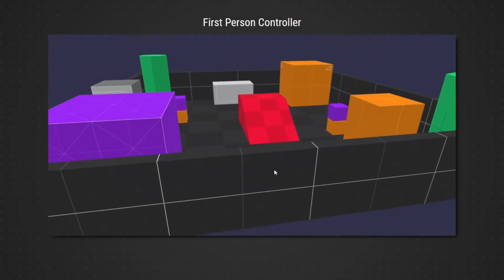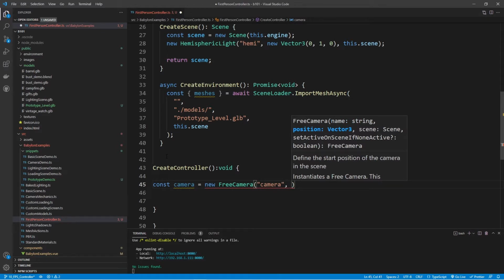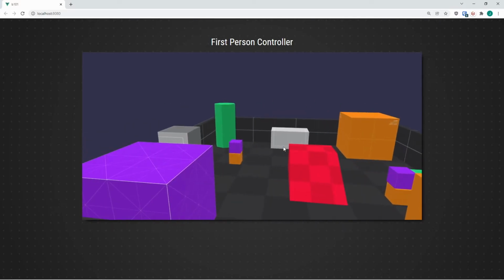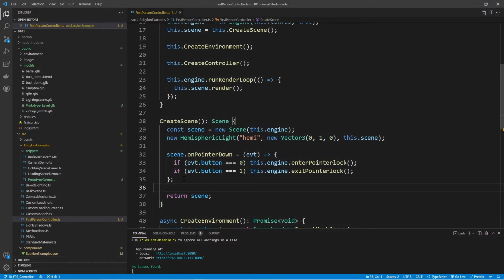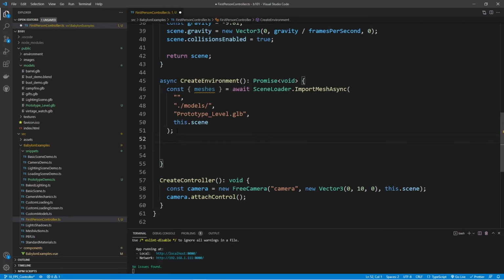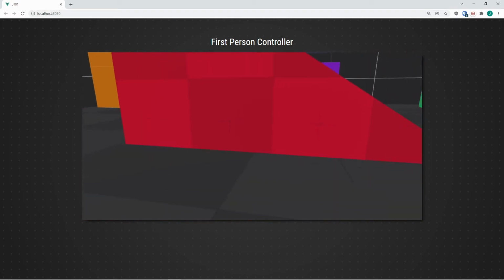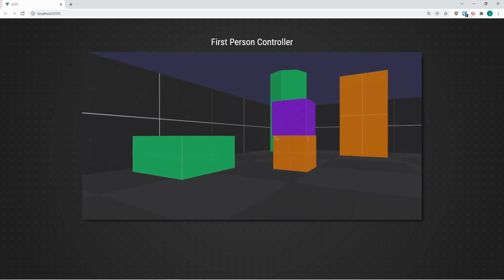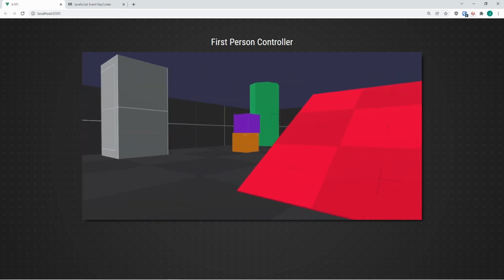10. First Person Controller in BabylonJS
First Person Controllers are commonly used to create architectural walk throughs along with first person games.

In this video we'll create a first person controller using a free camera. We'll look at how to implement basic collision detection, add gravity and even implement WASD inputs for movement with our camera.

Chapters:
0:00 Intro
0:25 Code Overview
1:34 Create Controller Method
4:37 Implementing Pointer Lock
6:41 Collisions and Gravity
12:17 Modifying MinZ, Speed and AngularSensibility
13:37 Using WASD Inputs